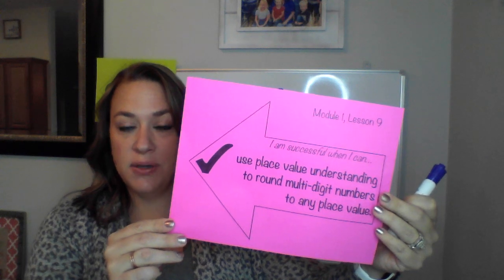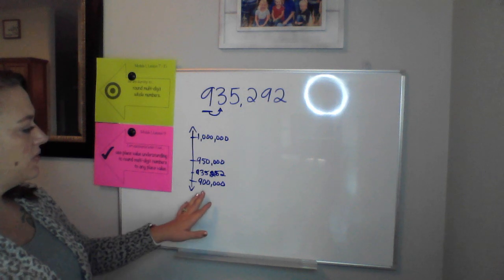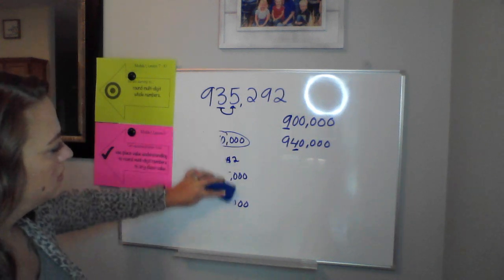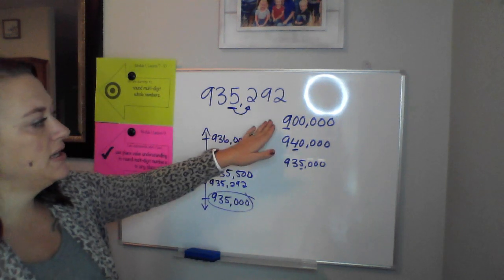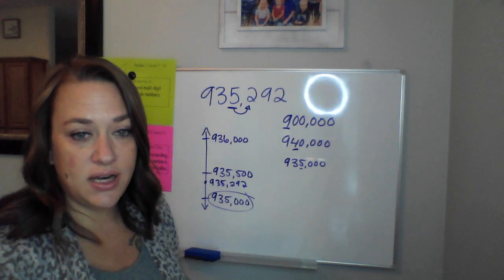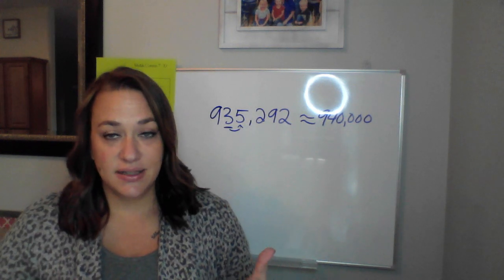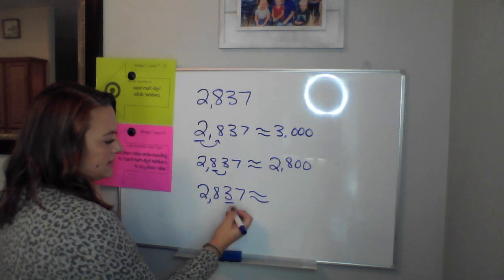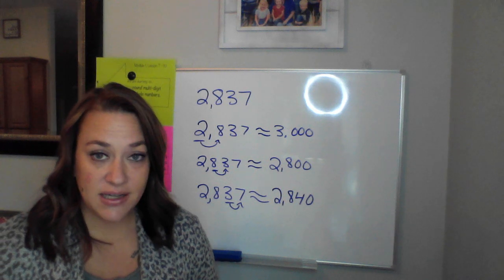Module 1 Lesson 9